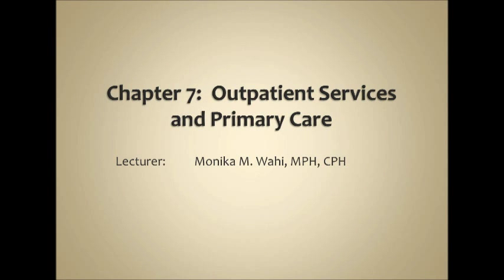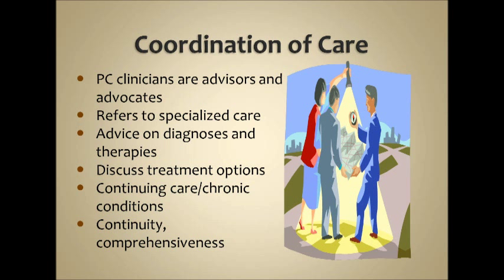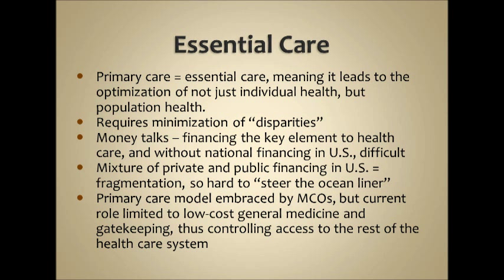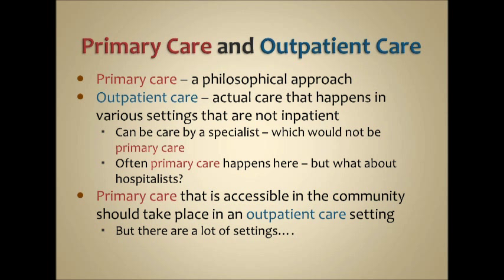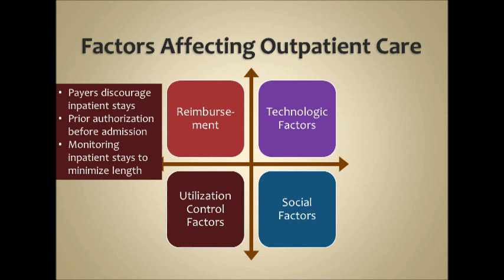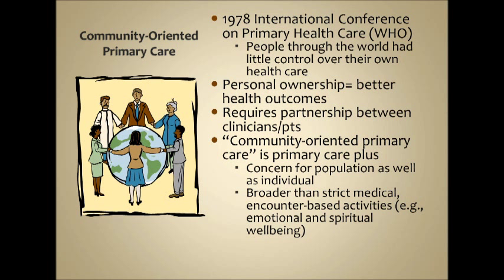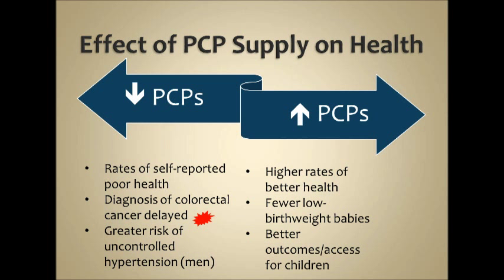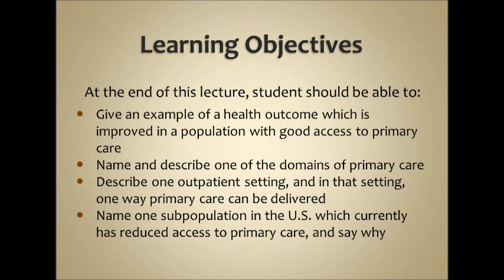U.S. Health Care: Outpatient Services and Primary Care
This lecture is part of the U.S. Health Care Lecture Series by Monika Wahi.